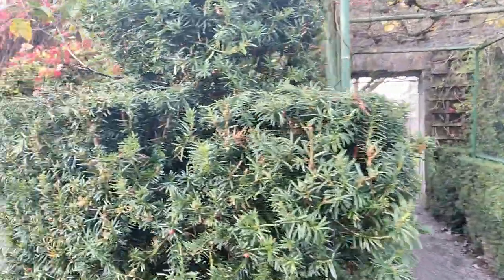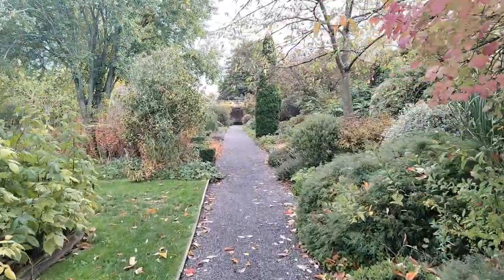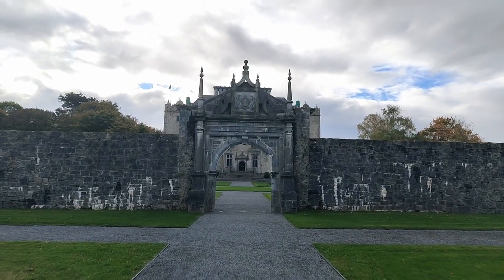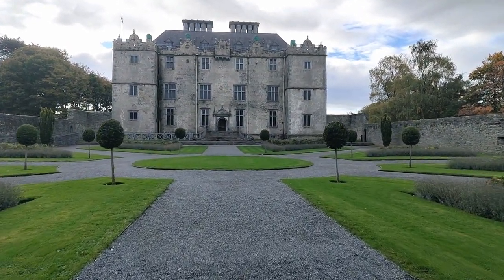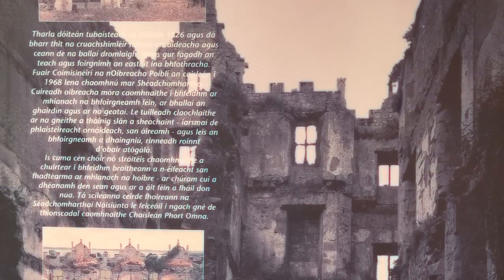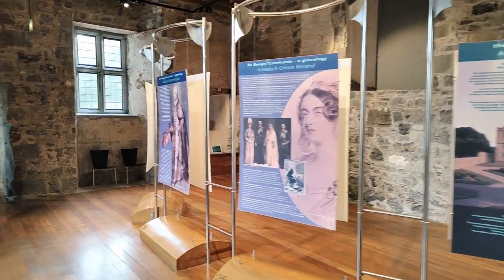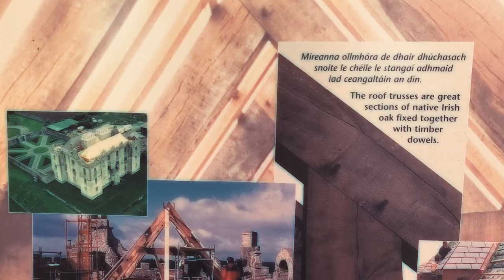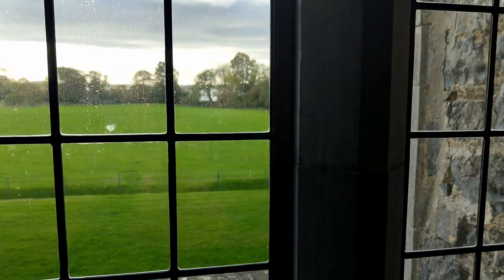What's the Craic with Portumna Castle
This week we take a look at Portumna Castle Gardens on the the north banks on Lough Derg.

The Music Track in this video is Ever Fall, by Tokyo, part of the League of Legends sessions collection.